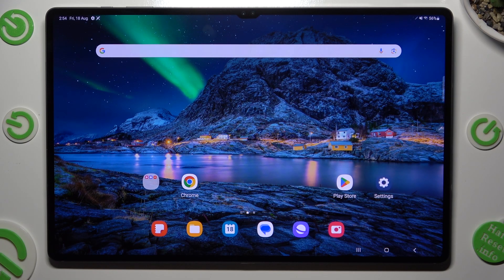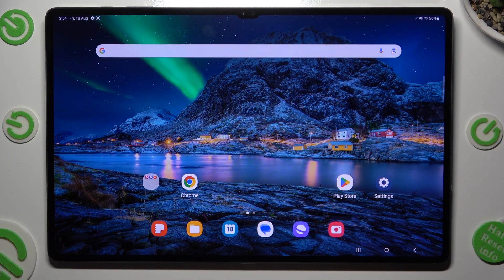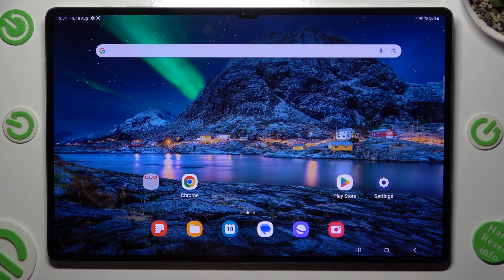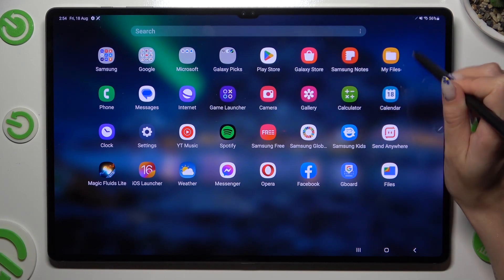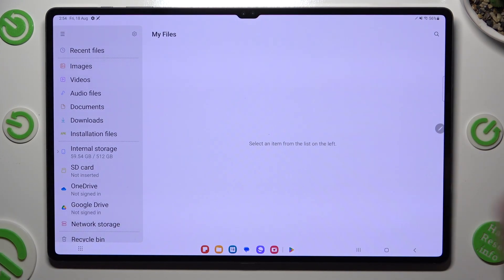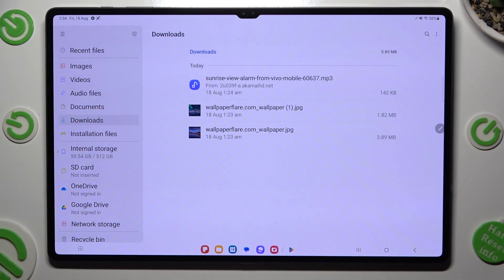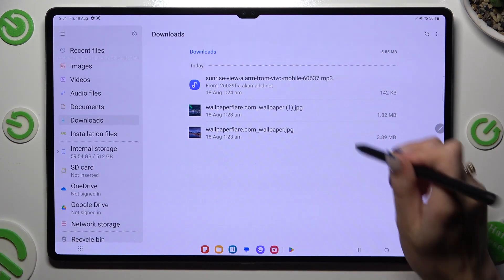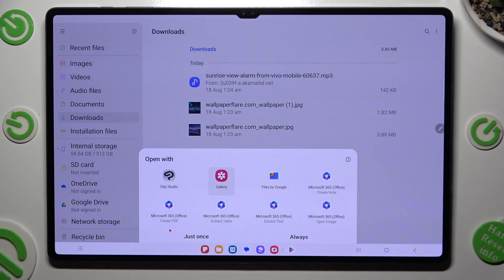How to Find Downloaded Files on Samsung Galaxy Tab S9 Ultra - Locate Downloads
Find out more about Samsung Galaxy Tab S9 Ultra:
Hello, dear viewers! Today, we bring you an engaging tutorial on how to find your downloads on your Samsung Galaxy Tab S9 Ultra. Our expert will lead you through the steps of using the My Files app to effortlessly locate and explore your downloaded files. Greetings and a big thank you for tuning in. If you want to know more about your Samsung Galaxy Tab S9 Ultra, visit our YouTube channel.

How to use the My Files app on Samsung Galaxy Tab S9 Ultra? How to locate downloaded files in Samsung Galaxy Tab S9 Ultra? How to find downloads in Samsung Galaxy Tab S9 Ultra?